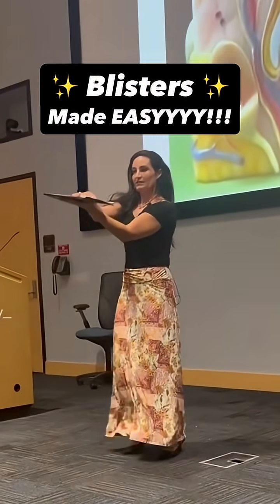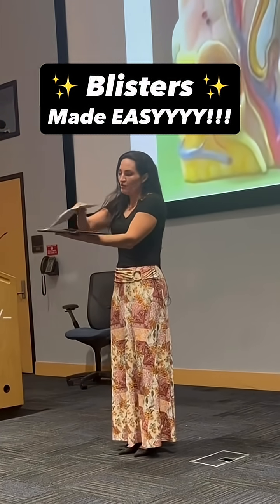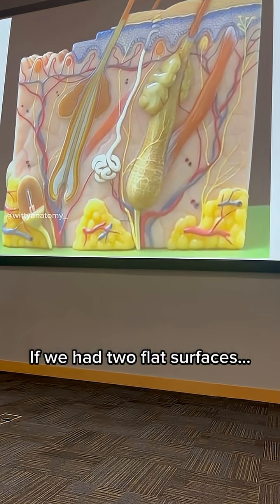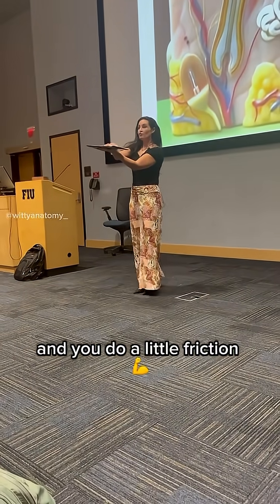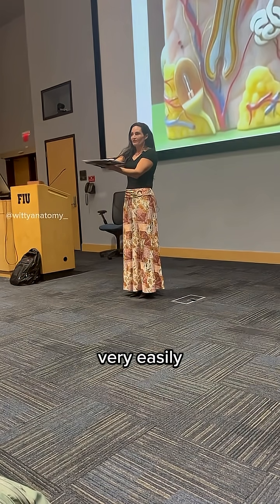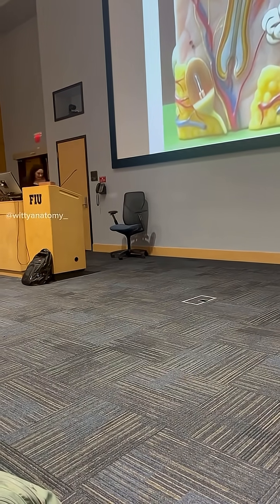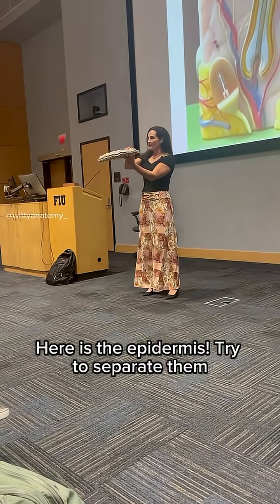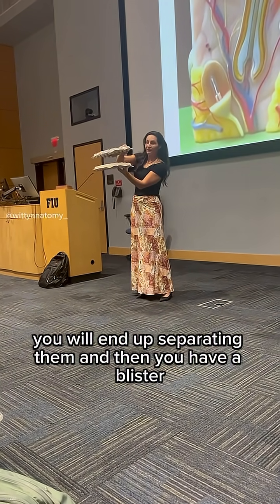✅ EASYYYYY Anatomy of a Blister | By an Anatomy Professor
✅ EASYYYYY Anatomy of a Blister!